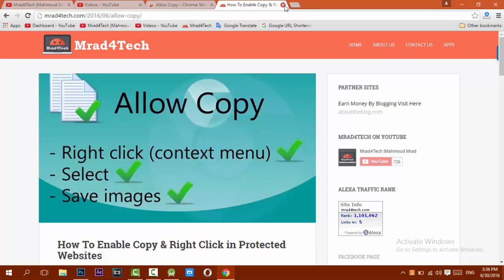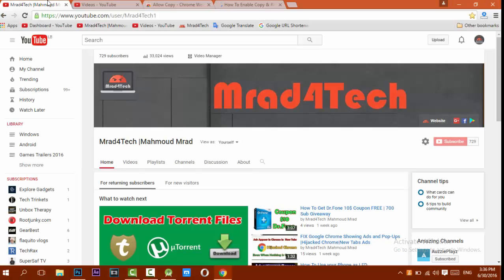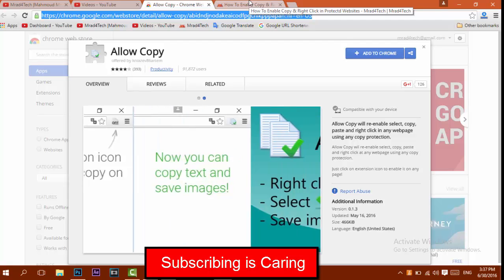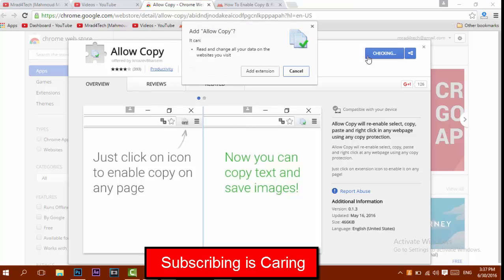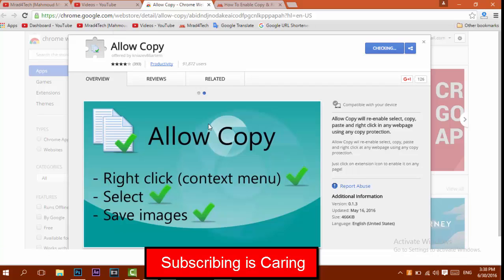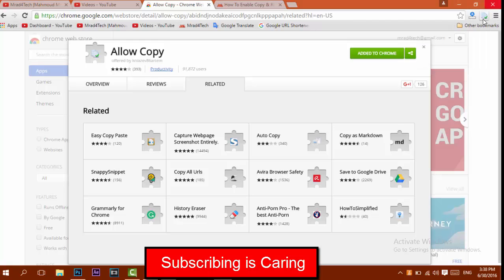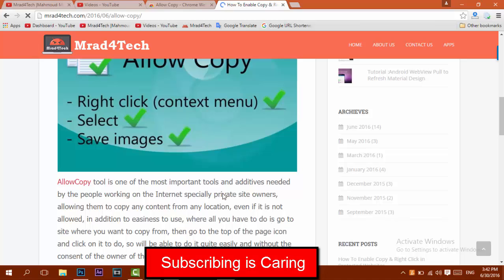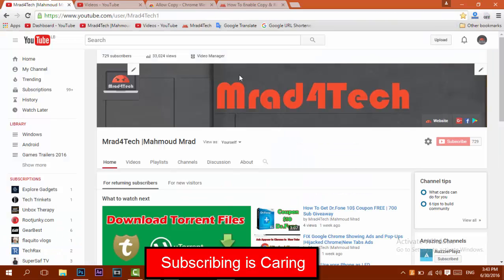How To Enable Copy and Right Click and Save Images in Protected Websites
[Google Shortner No Ads]

by Mahmoud Mrad [Mrad4Tech]how to copy protected text from website
how to copy protected images from website
how to copy protected photos from website
how to copy protected pictures from websites
how to copy protected image from website
how to copy protected text from website in chrome